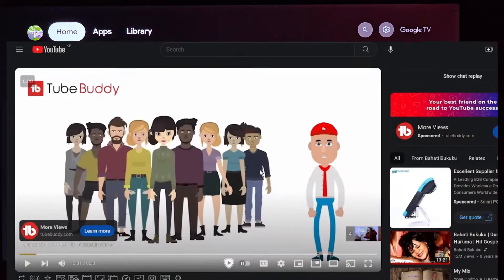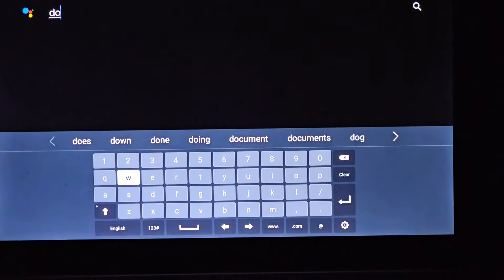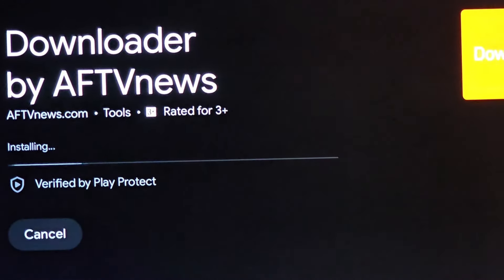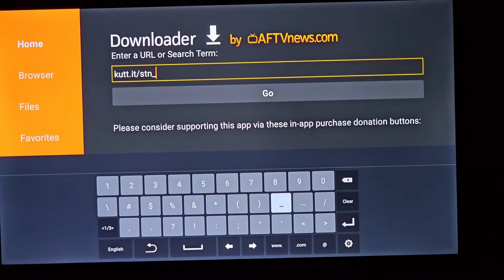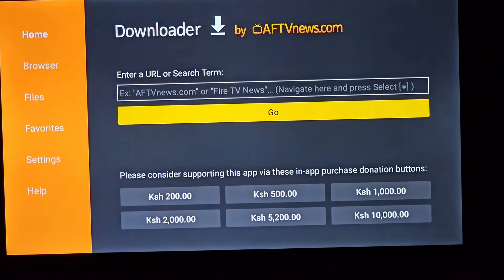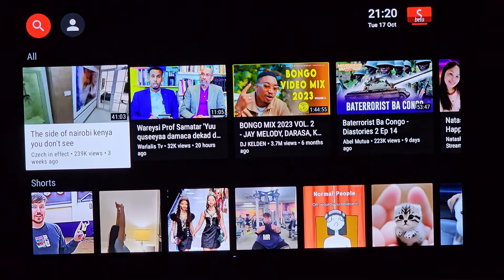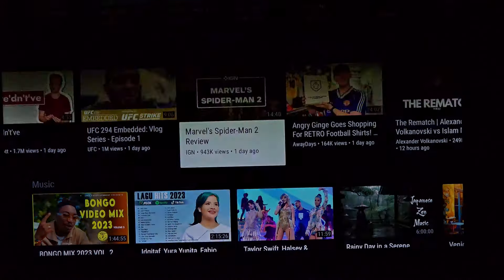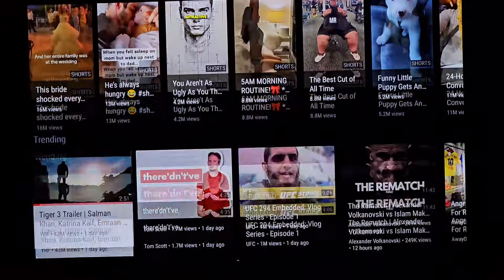Ad Free YouTube on Your Smart TV || A Quick Guide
In this video, we explore a detailed method to enjoy YouTube on your smart TV without interruptions from ads. Follow our step-by-step guide to transform your viewing experience. Say goodbye to those annoying ad breaks and hello to uninterrupted entertainment. Perfect for anyone looking to enhance their binge-watching sessions.